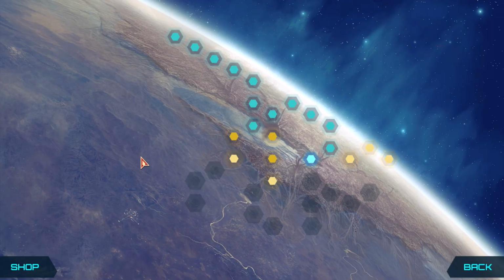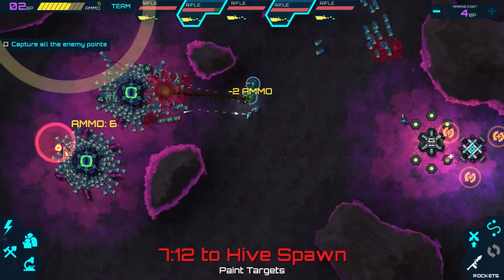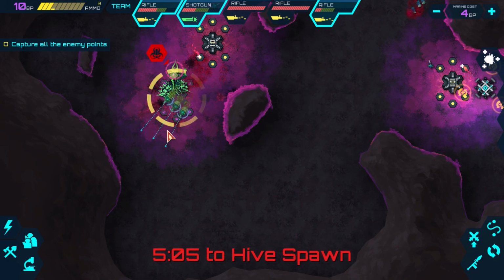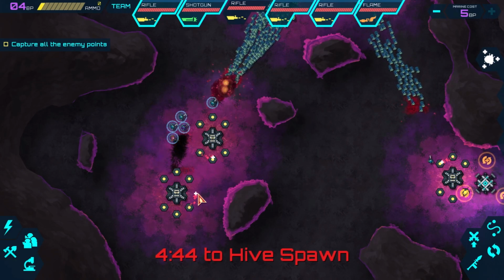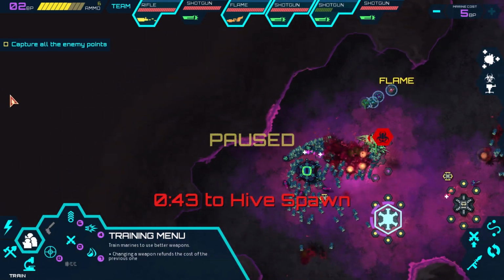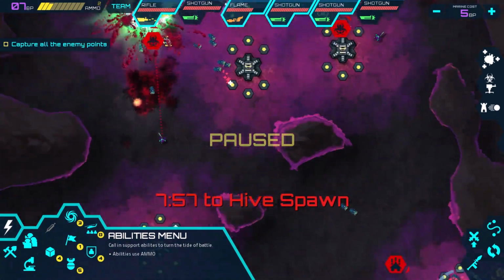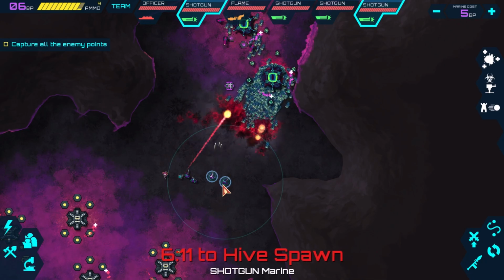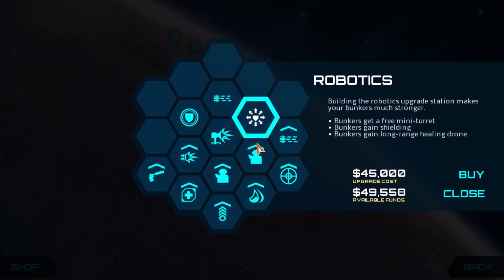Infested Planet Expert Story Mode #16 | Caves Hunt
Hunt missions in Infested Planet add another wrinkle ... the Crawler Chase.  This one isn't so bad.   They'll get worse.

New to the game or miss an episode?  Check out the full playlist from the beginning